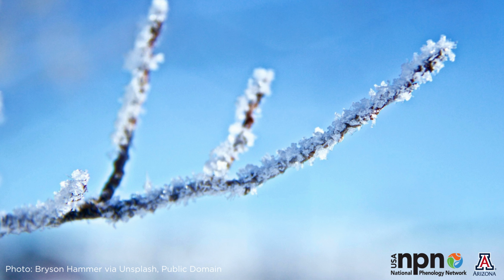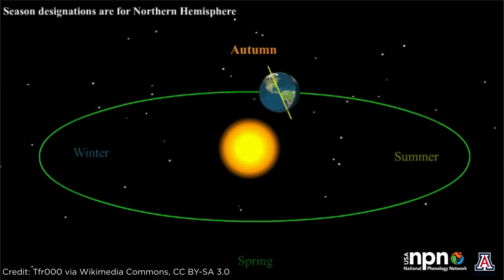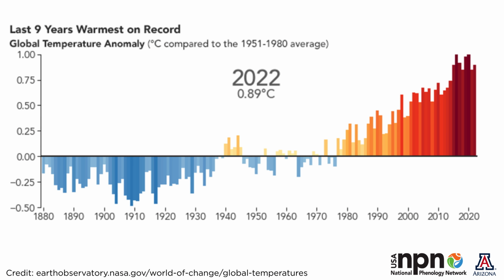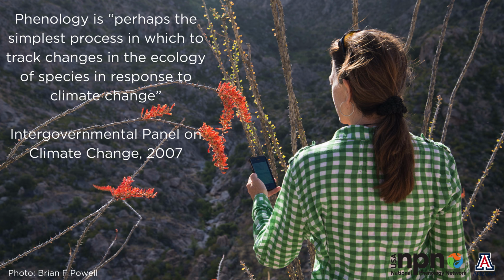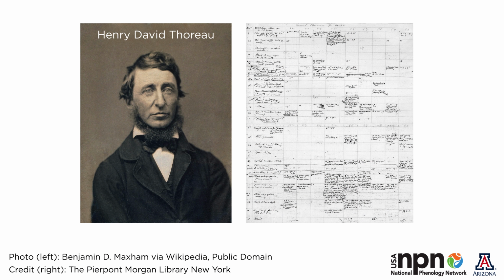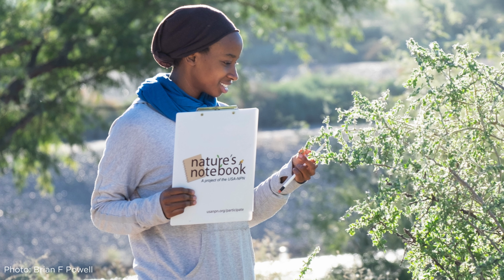Introduction to Phenology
What is phenology and why should we care about it? This video explains the history of phenology and how you can get involved in tracking the timing of plant and animal activity through Nature's Notebook.

This video is part of the Nature's Notebook Intro Series. Recorded September 2025.